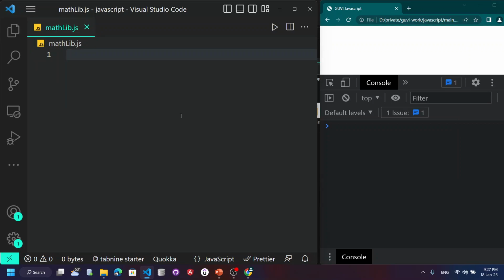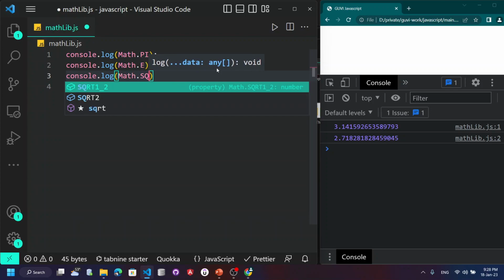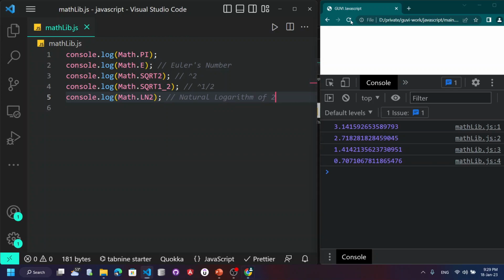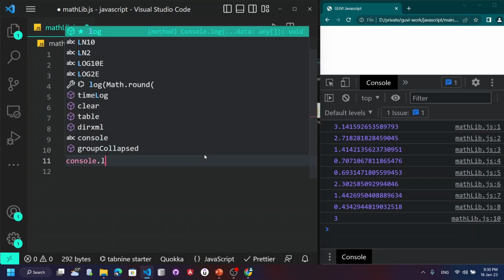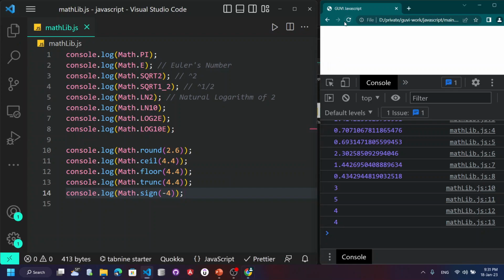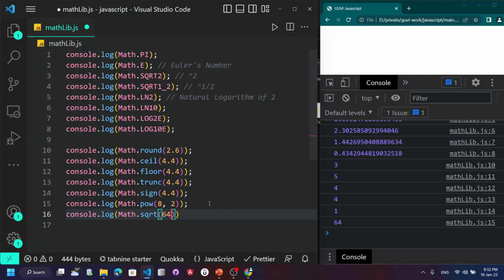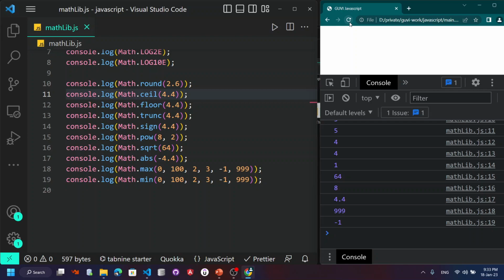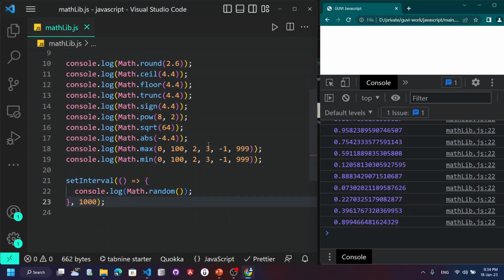Maths Lib in javaScript | 2023 javaScript Series | Zero to Hero in javaScript Bootcamp